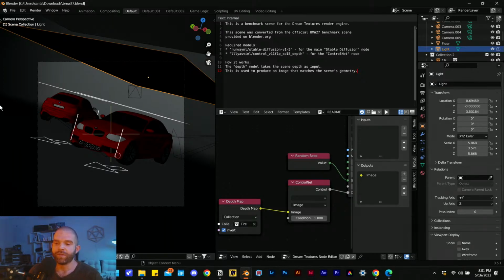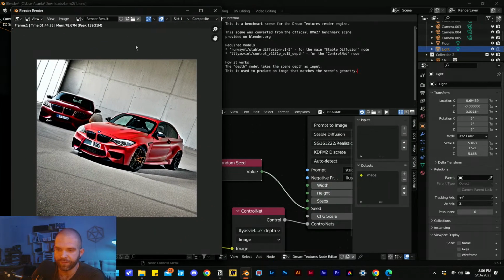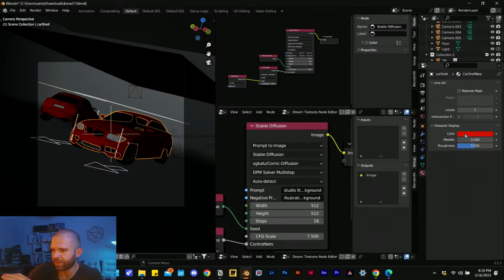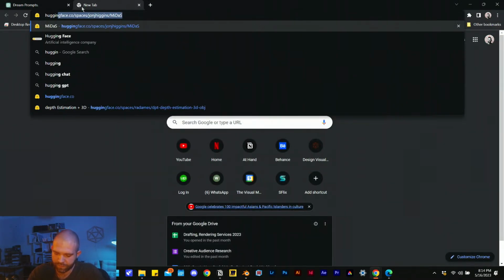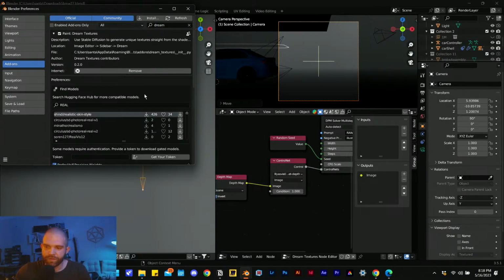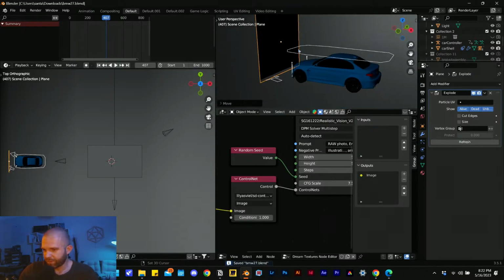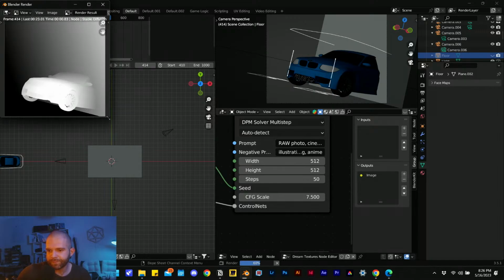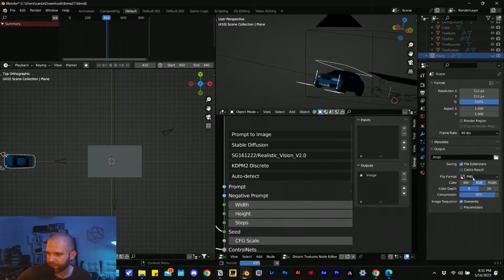Creating 3D Scenes from AI Images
Discover how the power of artificial intelligence can transform static images into immersive environments using Blender. We'll delve into techniques and insights, with a focus on an impressive BMX example file. Don't miss this opportunity to gain valuable knowledge and enhance your 3D design skills. Tune in at 8pm and let's dive into the world of AI-driven 3D scenes!

SOCIALS

ASSETS